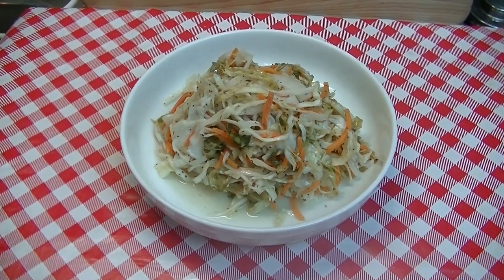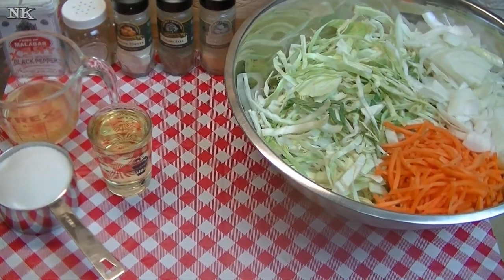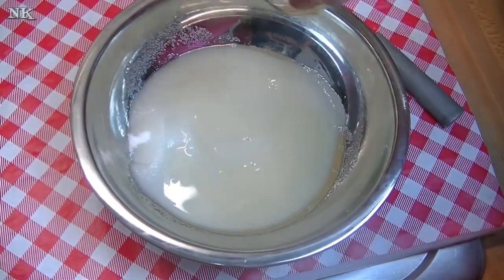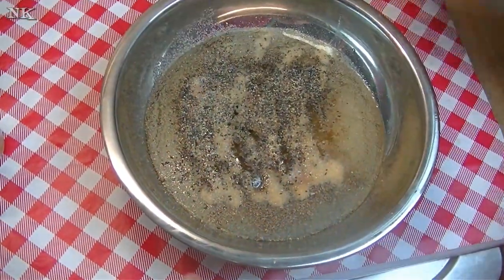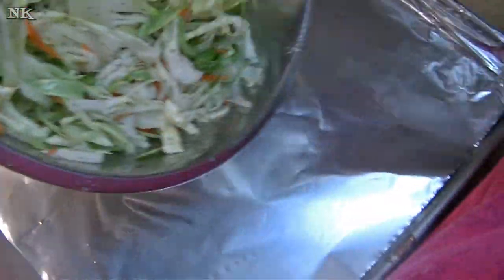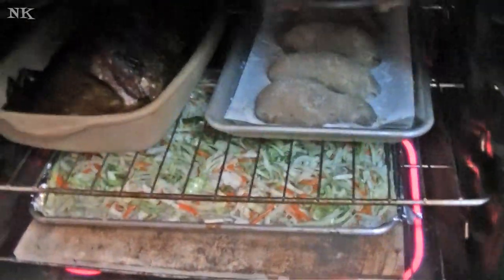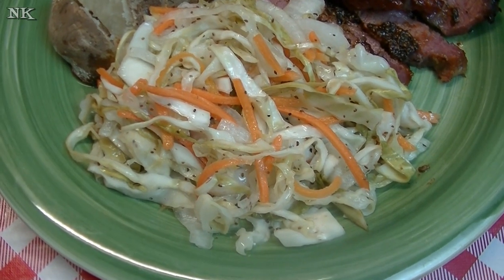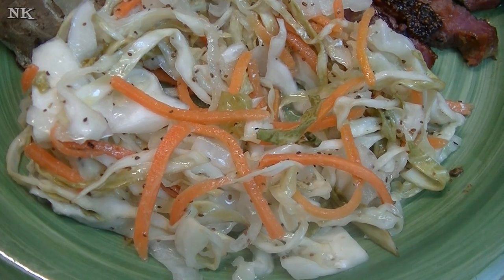Warm Sweet & Sour Slaw ~ Cooked Cabbage Recipe ~ Noreen's Kitchen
Happy St. Patrick's Day!  When I uploaded the video for my oven roasted corned beef with a brown sugar and mustard glaze, I served this warm sweet and sour cabbage slaw on the side.  The response for this video was so overwhelming that I had to share it!

This warm cabbage slaw is a little bit of a departure from a traditional corned beef and cabbage dinner.  I have spent many years and shared many videos on corned beef and cabbage dinners.  I have showed you all how to corn your own beef brisket at home, from scratch taking a week in the fridge to brine and season a beautiful piece of brisket.  I have shared with you how to make that brisket in the slow cooker, in the pressure cooker and I have made a traditional New England Boiled dinner as well.  They all are accompanied by boiled wedges of cabbage, in most cases.  I wanted something different.

So in keeping with my love of the sheet pan.  I thought about how it might be to make a warm slaw, using thinly shredded cabbage, carrots and onions and coat them in a sweet and sour dressing much in the vein of an old fashioned Amish slaw.  Think poppy seed dressing meets St. Patrick's day!

I mixed up a quick dressing using granulated sugar, vegetable oil, apple cider vinegar and some celery seed and other spices to make this delicious sweet and sour dressing for our warm slaw.

I mixed everything together and poured it out onto a sheet pan, lined with foil and popped it into the oven for 15 to 20 minutes.  Yours may take more or less time depending on how thick you shredded your cabbage and how much you have chosen to make.

This warm slaw was a fabulous accompaniment to our glazed corned beef.  The cabbage was not soggy, but a tender crisp side that was lovely next to the salty and unctuous corned beef that was roasted to perfection.  We rounded out this meal with some simple baked potatoes, because you can't have a St. Patrick's Day dinner without potatoes right?!

In all this was a much lighter and easier version of the usual dinner that I choose to make, which usually takes most of a day to prepare.  We love it and only indulge in this one once a year so we make it worth it.

This slaw would be delicious prepared cold as well.  I would however chop the cabbage to make a confetti style slaw where in you chop the greens into small dices instead of leaving it in long shreds.  Coat with the dressing and allow to macerate  overnight for the best result.   I hope you do give this a try warm, though because I think the result may surprise you!

You can find the recipe and all the measurements along with a printable recipe on my website.

I hope you give this warm sweet and sour slaw a try and I hope you love it!

Happy Eating and Happy St. Patrick's Day!

***MAILING ADDRESS
Noreen's Kitchen